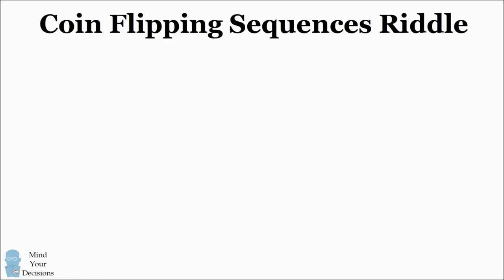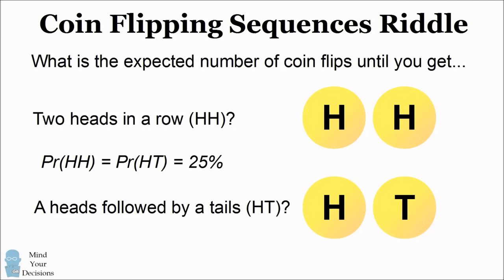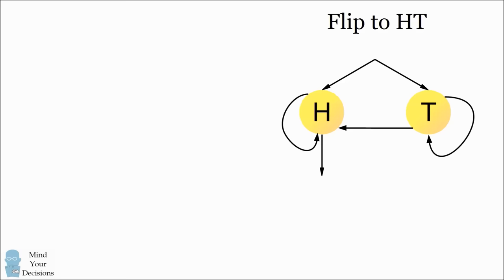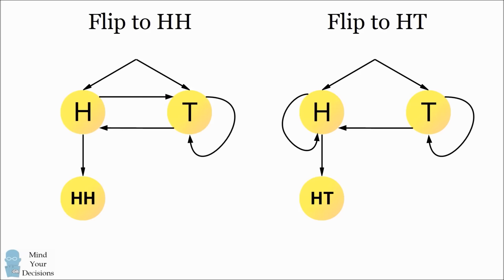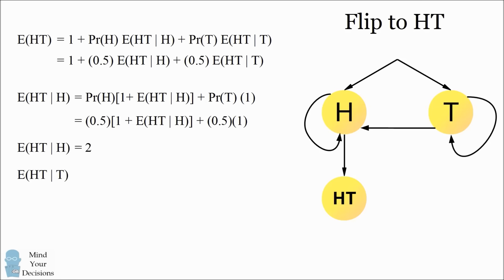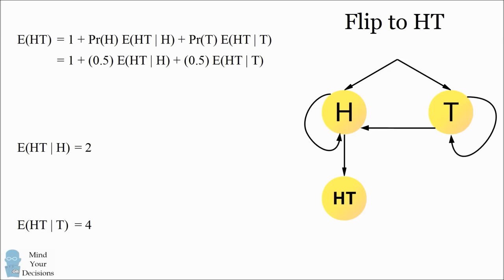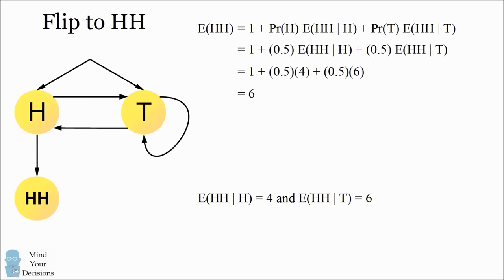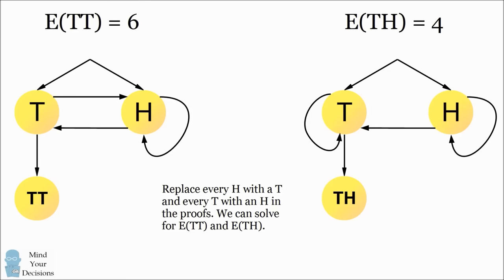Counter-Intuitive Probability. Coin Flips To HH Versus HT Are Not The Same!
What is the expected number of coin flips until you get two heads in a row (HH)? What is the expected number of coin flips until you get a heads followed by a tails (HT)? The video presents the solution and an intuitive explanation for this probability riddle.

My Books